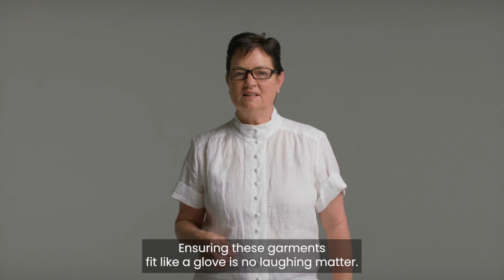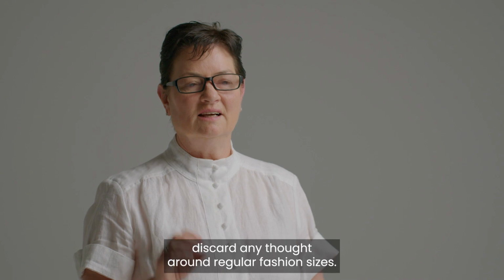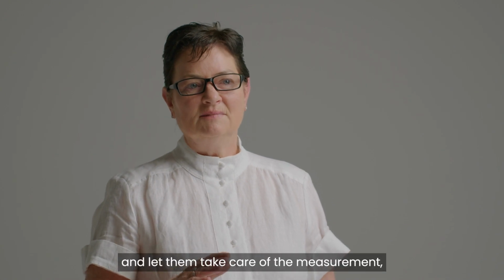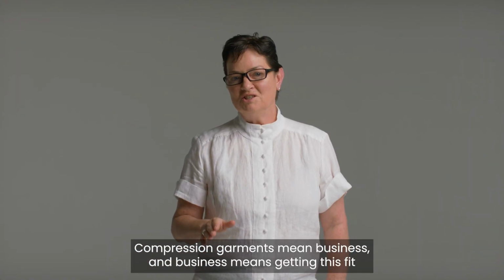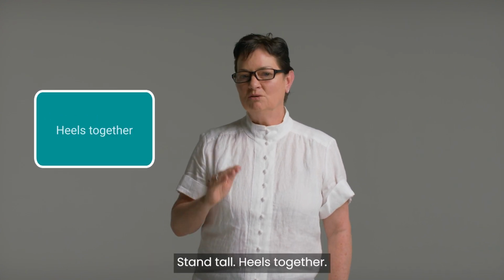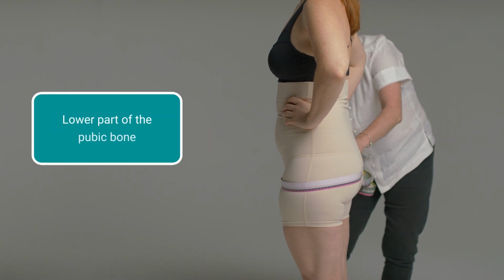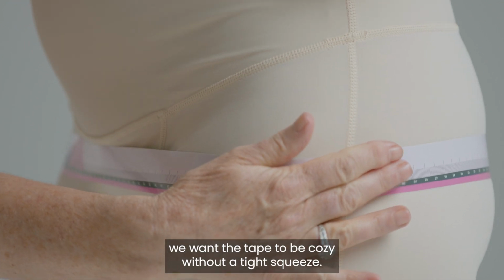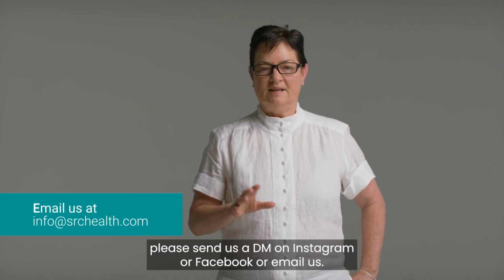SRC Health How To Measure for Recovery | Product Demonstration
Feel supported at every stage with SRC Health compression wear. SRC Health is an Australian brand that creates medical-grade compression garments designed to support your body exactly where you need it. Whether you’re pregnant, recovering after birth or a C-section, or managing POTS, SRC’s clinically researched designs combine targeted support with all-day comfort.

The SRC Pregnancy range helps ease pelvic girdle pain, lower back pain and pressure from vulvar varicosities, so you can stay active and comfortable as your bump grows. After birth, the SRC Recovery range gently supports your abdomen and pelvic floor as your body heals, including after a C-section. The SRC Health POTS & OI Compression Leggings are designed to support circulation and help manage symptoms like dizziness and fatigue. They look and feel like everyday activewear, so no one needs to know you’re wearing them.

Kegel8 is the official UK seller of SRC Health, and our friendly UK-based team is on hand to help you find the right garment and size.

StressNoMore has moved to Kegel8! Kegel8 is a female-founded British brand with over 30 years’ experience in pelvic health, trusted by the NHS, clinics and hospitals.